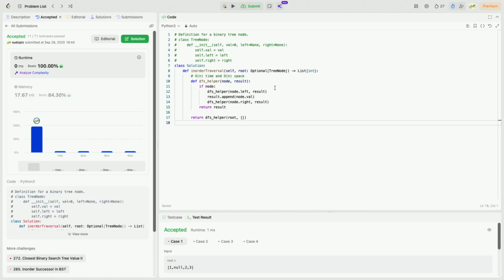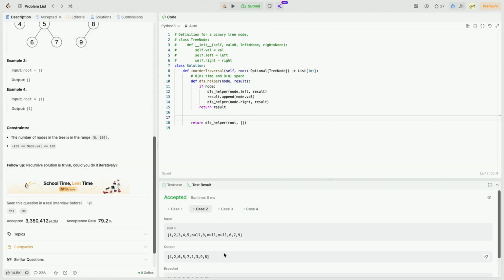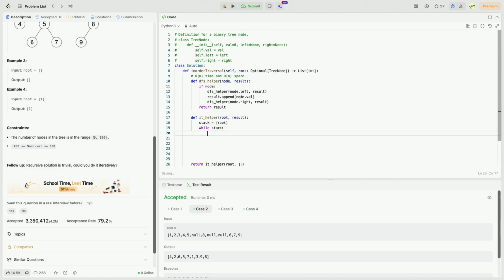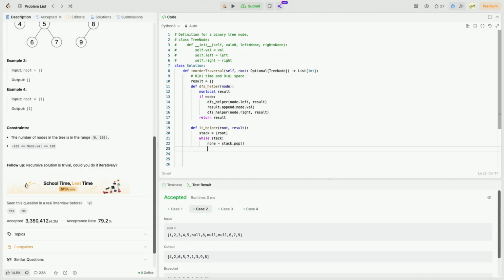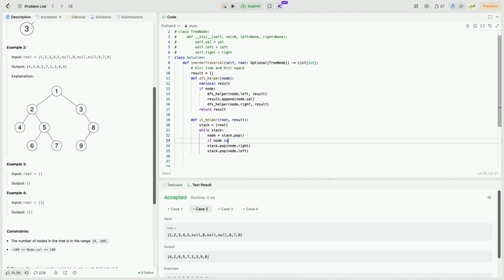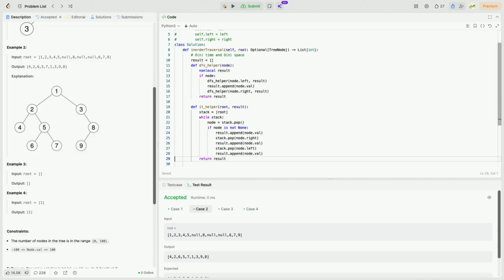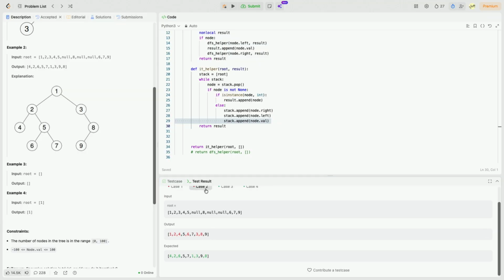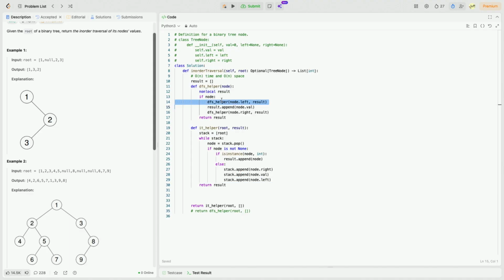Algorithm | How to Turn a Recursive Solution into an Iterative Solution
Algorithm | How to Turn a Recursive Solution into an Iterative One. In this video, you'll learn how to systematically convert recursive algorithms into iterative solutions. I explain how to simulate the call stack, manage state, and use loops instead of function calls. Includes step-by-step example for binary tree traversals — perfect for interviews and improving algorithmic thinking.